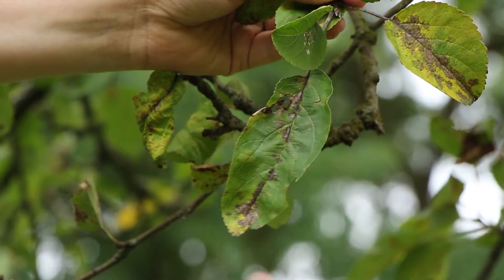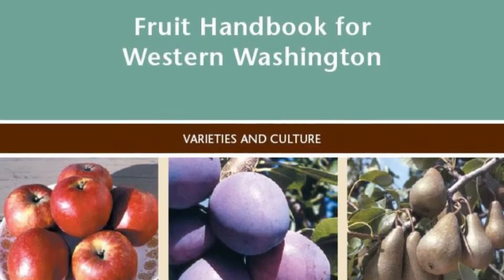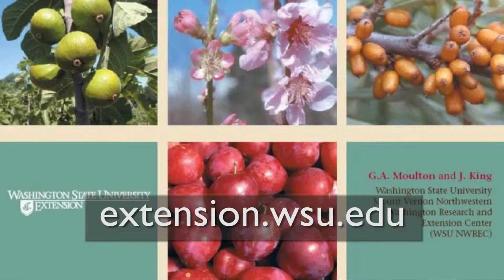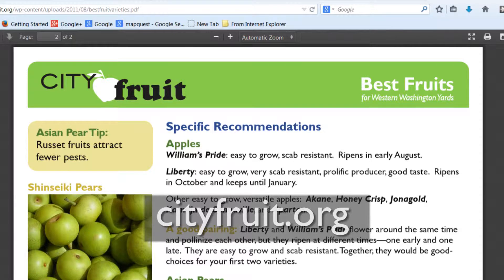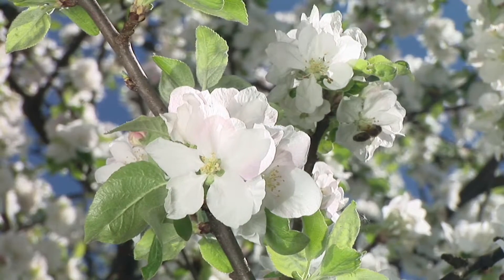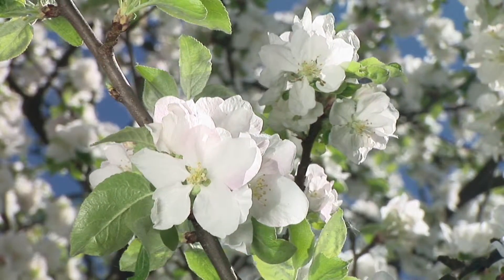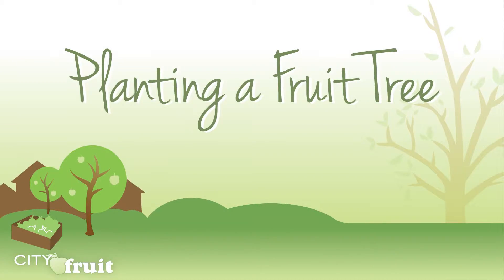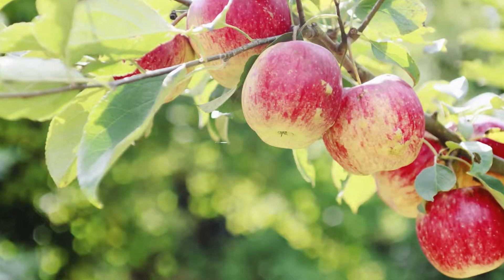Picking and Planting: the Right Apple Trees for Western Washington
Yes, you can successfully grow high-quality apples in western Washington. Zany Seattle garden guru Ciscoe Morris explains how to select, site and plant apple trees for good-looking, tasty apples. Produced for City Fruit, cityfruit.org.